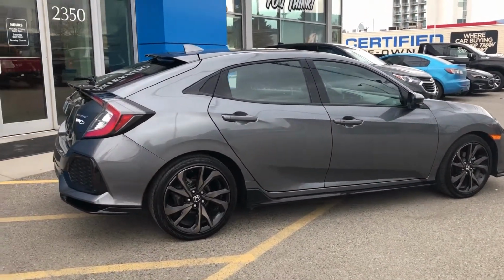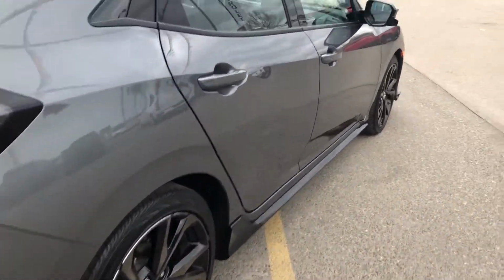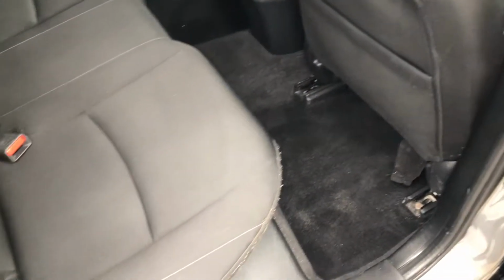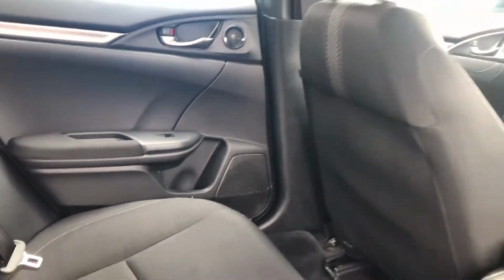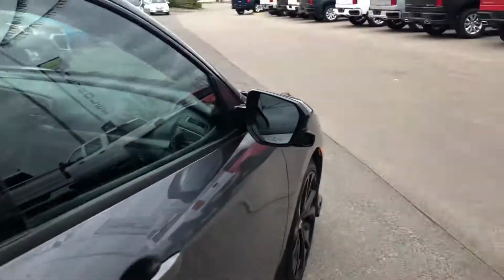2018 Honda Civic Sport w/Honda Sensing, Back Up Camera, Bluetooth Hatchback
LOW km, NO accidents, BC local, and only ONE previous owner. Includes Apple CarPlay/Android Auto, power moonroof, heated front seats, 7” touchscreen, Bluetooth, and a back up camera, in addition to advanced safety features like Forward Collision Alert, and Lane Departure Alert. Under the hood you will find a 1.5L 4 cylinder engine, a one speed continuously variable transmission with overdrive, and a front wheel drive platform. This 2018 Honda Civic is also fitted with performance tires for an enhanced driving experience.

Convenience and comfort is prioritized in the 2018 Honda Civic with features such as one touch power windows, front dual zone climate control, power heated door mirrors, tilt and telescoping steering wheel, and remote keyless entry. Audio features include a radio data system, steering wheel mounted audio controls, and eight well placed speakers that provide quality sound for all passengers. Seating up to five, this Volkswagen also has storage solutions with its split folding rear seats that make room for extra cargo.

The 2018 offers a smooth ride with its adaptive cruise control with low speed follow, and twists down roads with ease with its four wheel independent suspension, and speed sensing steering. Features like traction control, occupant sensing airbags, front and rear anti-roll bars, and four wheel disc brakes with ABS, ensure that the driver has a safe and secure driving experience. For extra security, electronic stability control supplements the drive trains while brake assist technology provides extra pressure when applying the brakes. Fog lights illuminate the road, giving you the confidence to drive no matter the weather conditions.

The 2018 Honda Civic Sport Hatchback is a great car at a great price!

Stock # : UT332028A